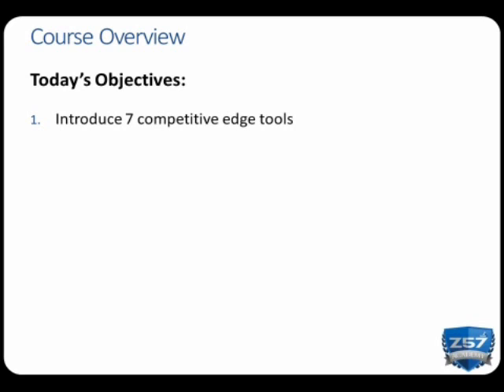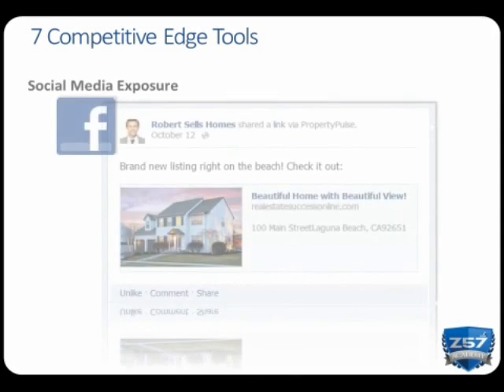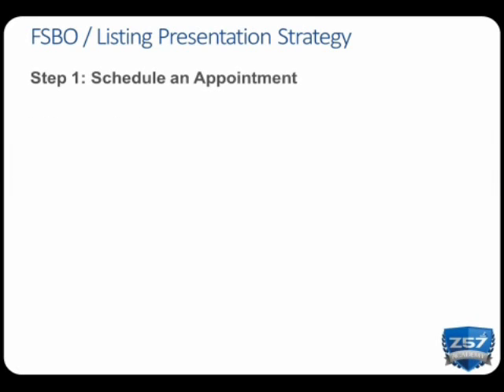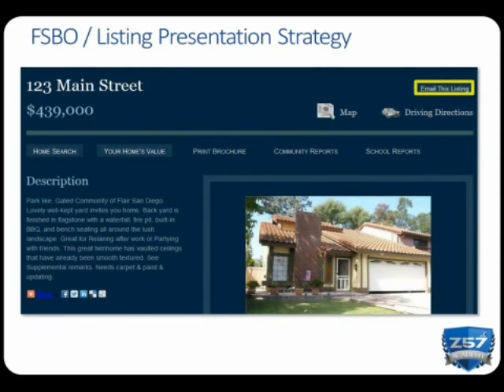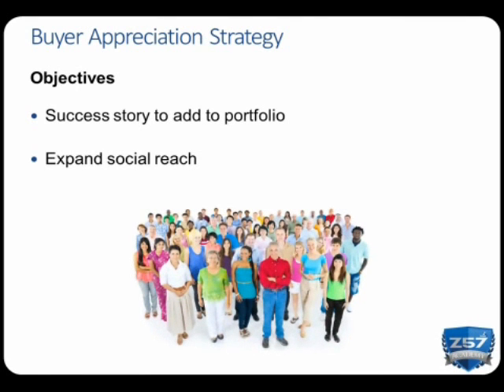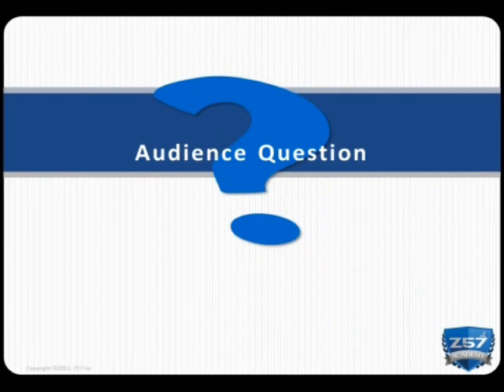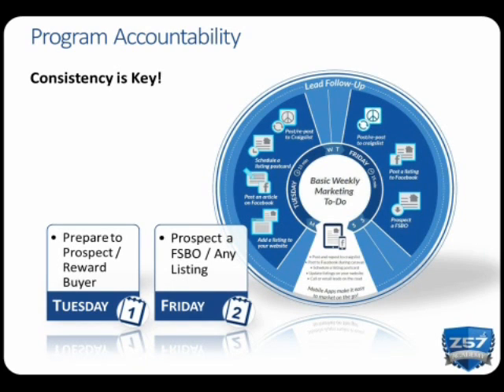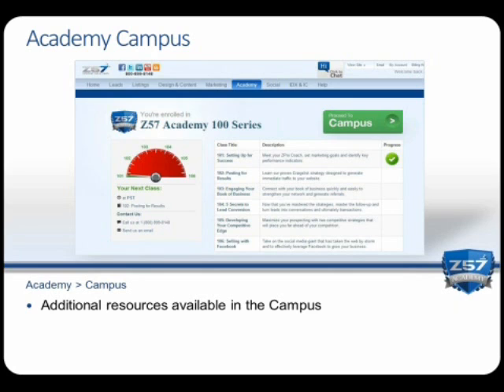Crafting Your Competitive Edge - Unleash Real Estate Success Marketing To Your Book of Business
Welcome to the Z57 Academy Series, where real estate mastery begins! In this episode, we explore the art of developing your competitive edge. Learn the secrets of leveraging follow-on referrals, mastering the nuances of drip marketing, and differentiating yourself in a crowded market. Elevate your real estate game and stand out from the competition.

The Z57 Academy and ZPro were initiatives by Z57, a company that provided real estate marketing solutions, including websites and social media posting tools for real estate professionals.

Z57 Academy:

Purpose: The Z57 Academy was designed as a training program to educate real estate professionals on the effective use of Z57's products and services.

Format: It included both one-on-one coaching sessions and webinar-based training, providing personalized and group learning opportunities.

Content: The training covered various aspects of the company's product offerings, including website creation, social media posting tools, and strategies for effective online marketing in the real estate industry.

Audience: The primary audience was real estate agents and professionals who used or were interested in using Z57's services.

ZPro:

Purpose: ZPro was likely a designation or program within Z57, focusing on providing enhanced services or features to a specific group of users, possibly those who were more advanced or engaged extensively with the platform.

Features: ZPro may have offered advanced tools, features, or premium services beyond the standard Z57 offerings, catering to the needs of experienced and high-volume real estate professionals.

Benefits: Users enrolled in ZPro might have enjoyed priority support, exclusive features, or additional training resources to further optimize their online marketing efforts.
Strategic Positioning: ZPro could have been positioned as a premium or professional-level service tier within the broader Z57 ecosystem.
These initiatives aimed to empower real estate professionals with the knowledge and tools needed to maximize their online presence and marketing efforts. The Z57 Academy, in particular, focused on education and skill-building, while ZPro likely offered advanced solutions for more seasoned users.